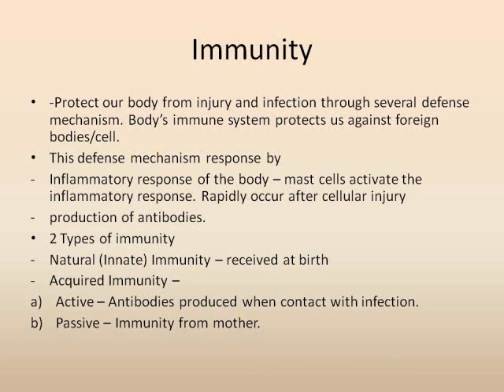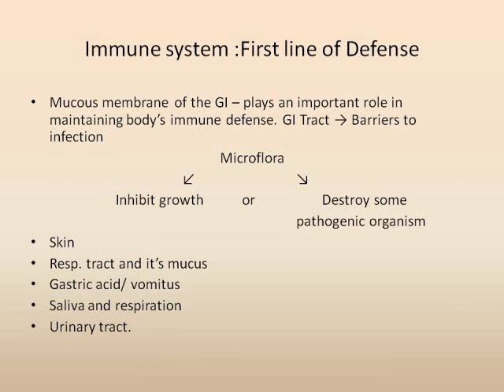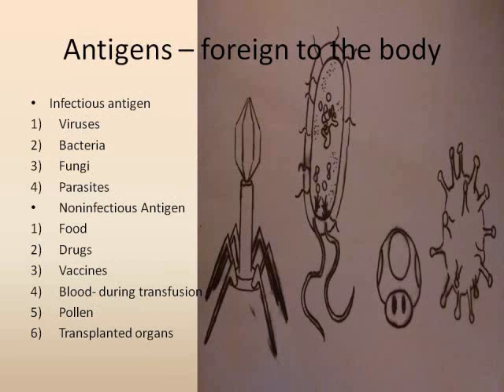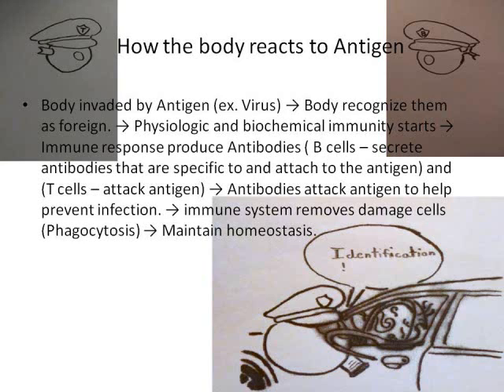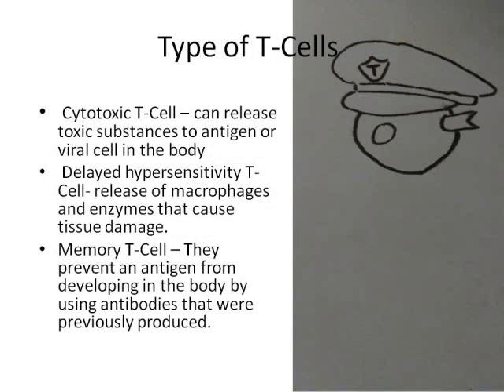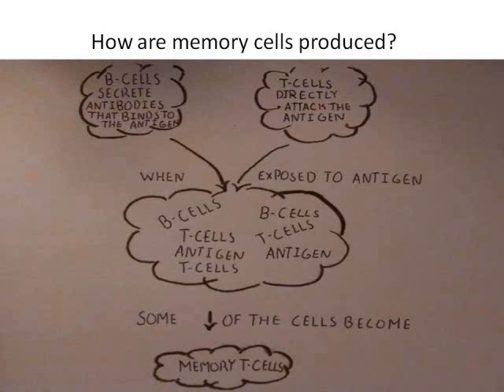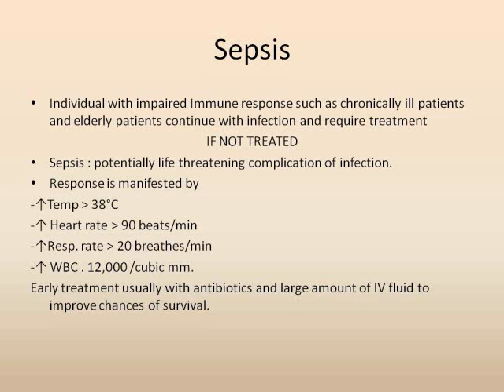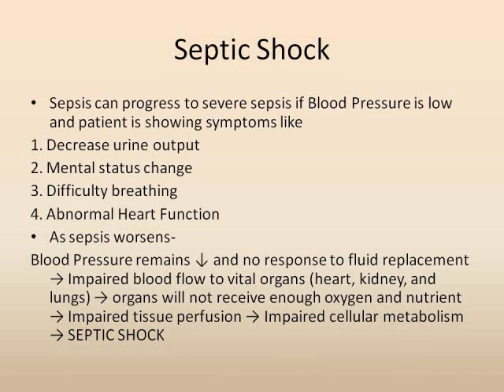Anatomy Video 3: Sepsis and Septic Shock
A&P II Video